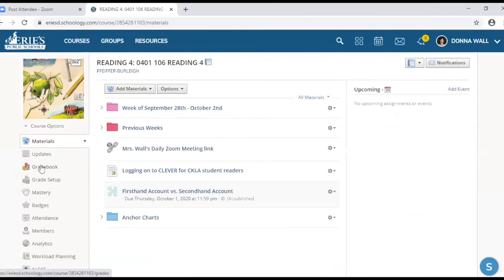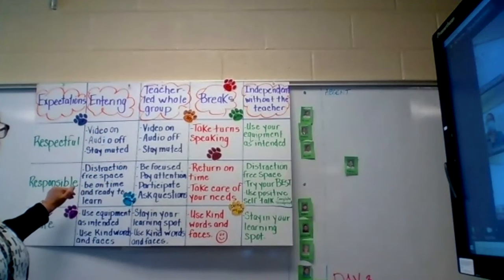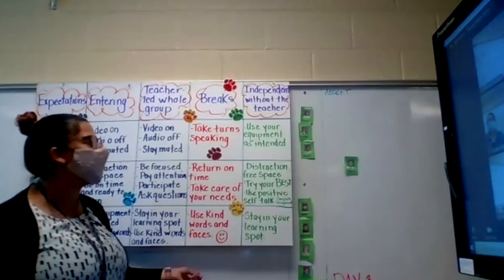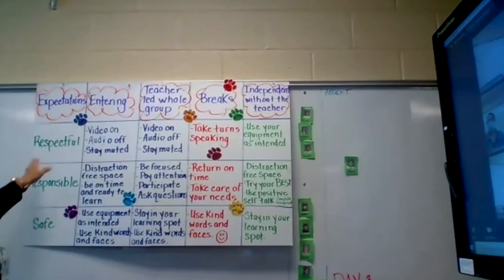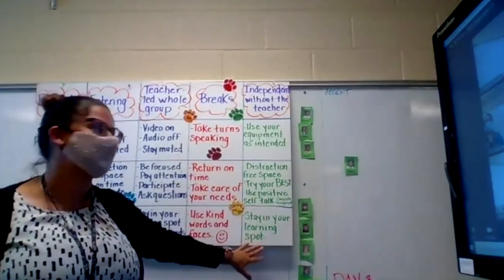Pfeiffer-Burleigh 4th Grade Open House